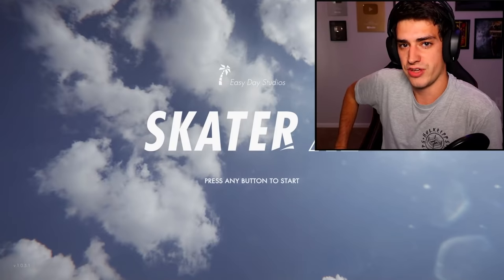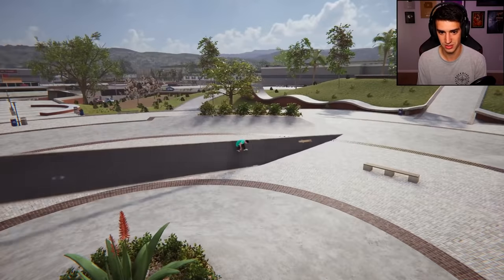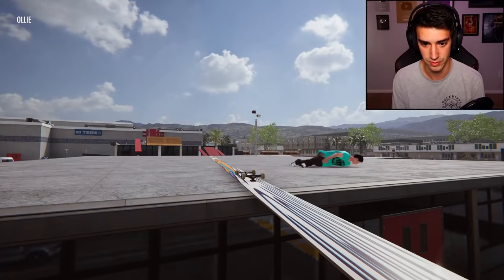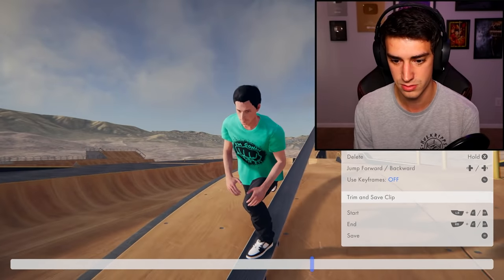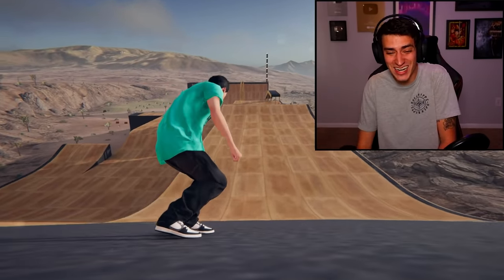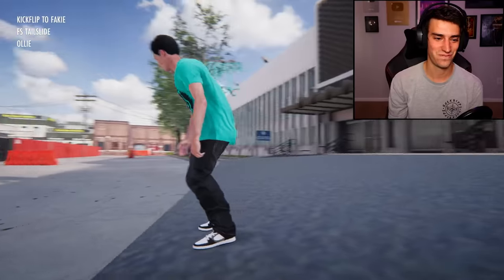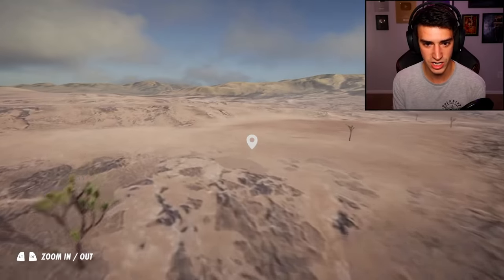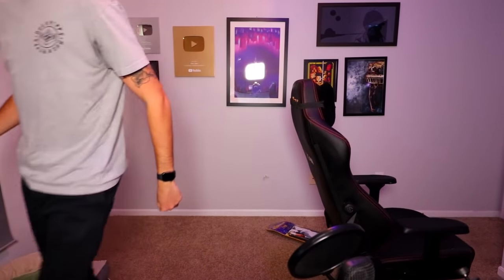I Made My Skateboard WAY TOO BIG. (Skater XL)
I made my skateboard absurdly HUGE in Skater XL! I had no idea this mod existed but I am very glad it does. What other crazy things should I try in this game?